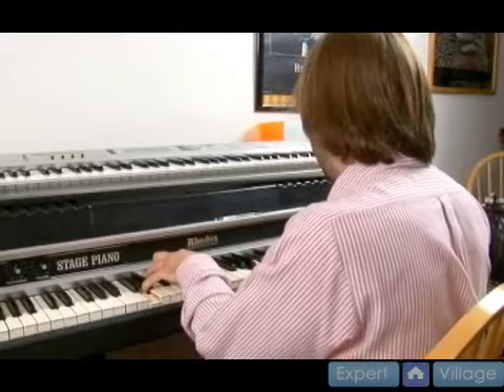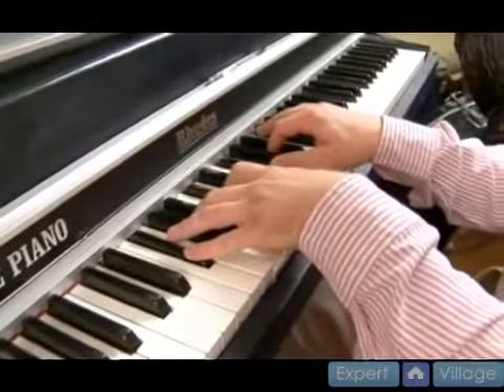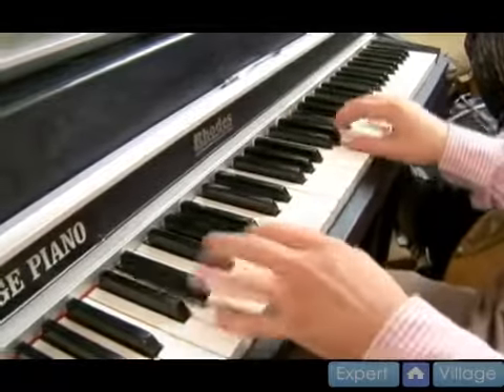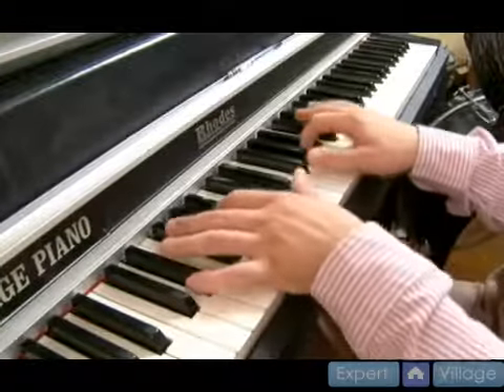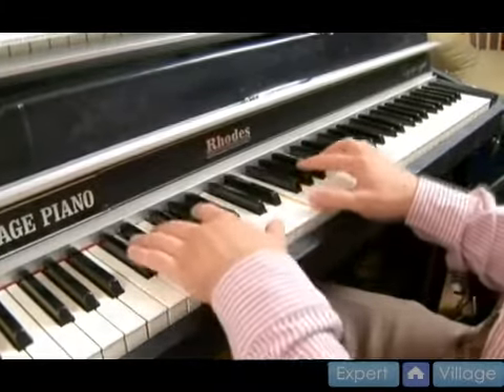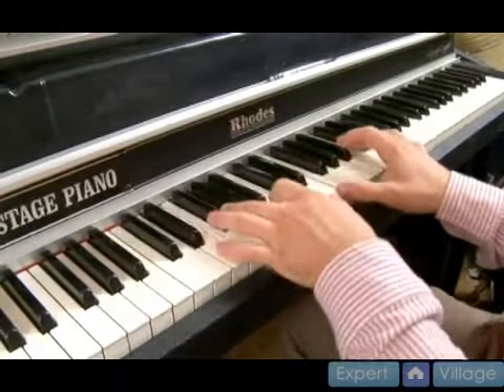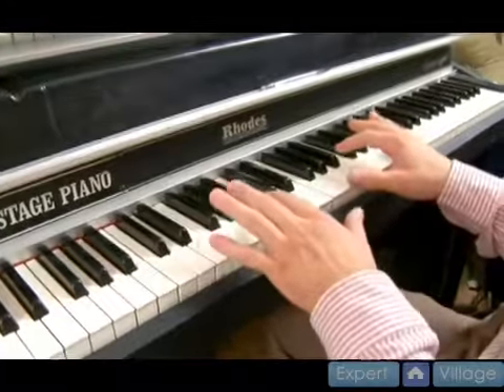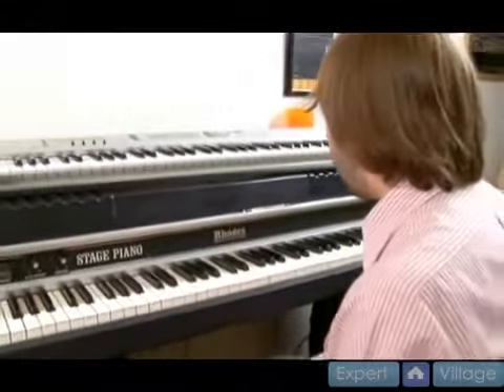Jazz Piano Composition in D Minor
Jazz Piano Composition in D Minor. Part of the series: Jazz Piano Lessons in the Key of D Major. How to compose for jazz piano in the key of D minor, including tips and techniques; learn this and more in this free online video jazz piano lesson taught by expert jazz pianist Ryan Larson.